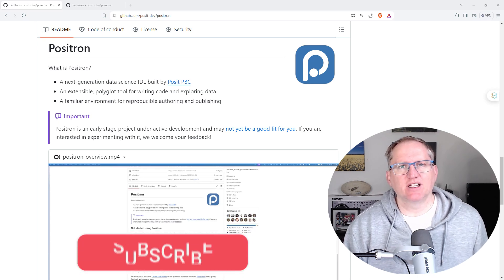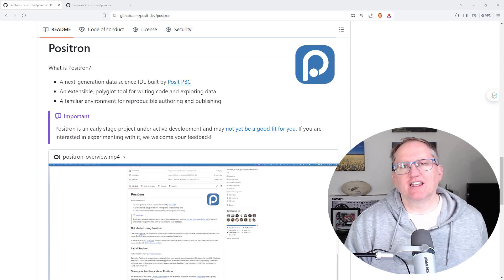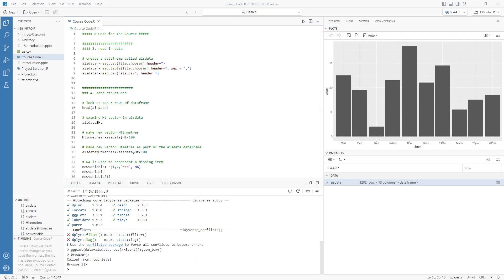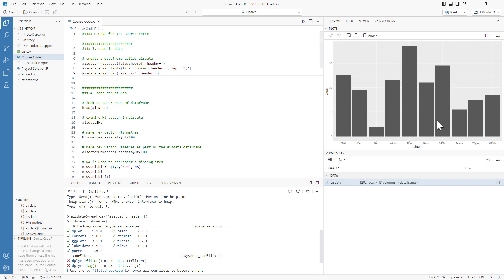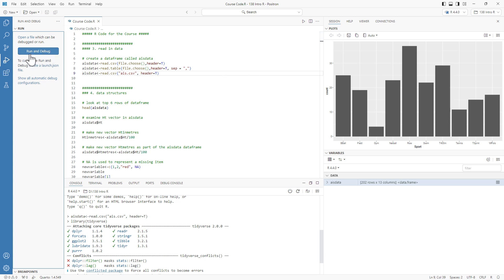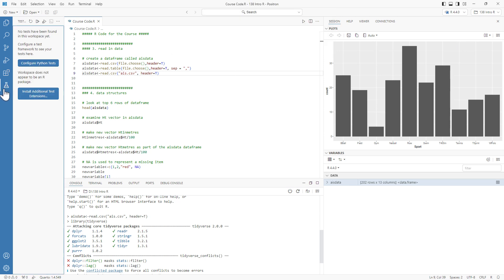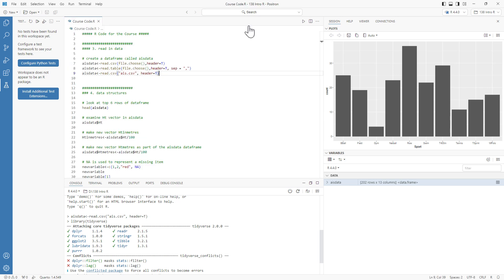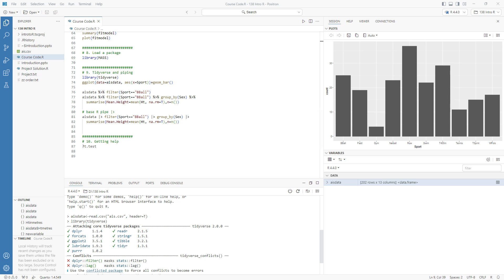Positron IDE for R & Python - Public Beta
In this video I explore the public beta release of Positron, a new IDE for Python and R.  If you are a fan of VS Code, or have found RStudio lacking for more complex programming projects, this might be for you.

For a demonstration of R debugging and some other useful Positron videos, check out @thecoatlessprofessor7674